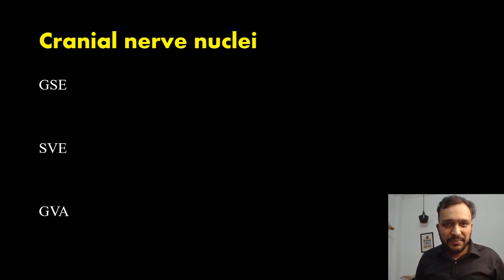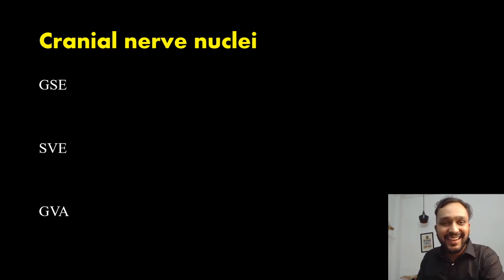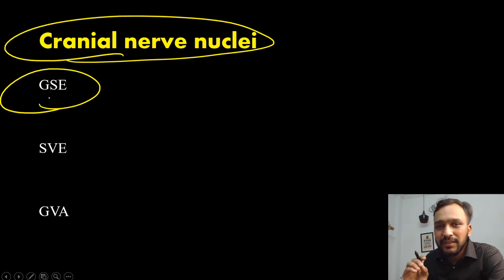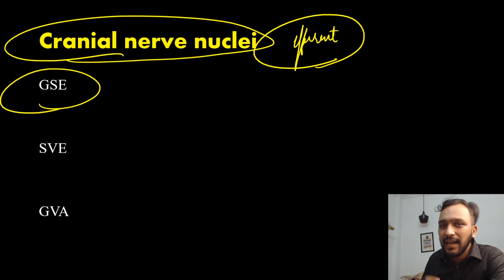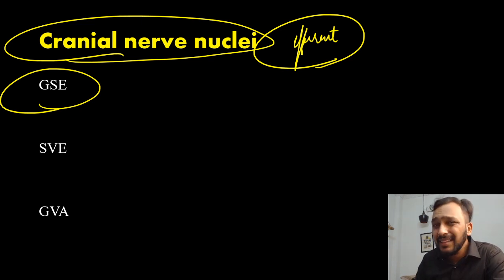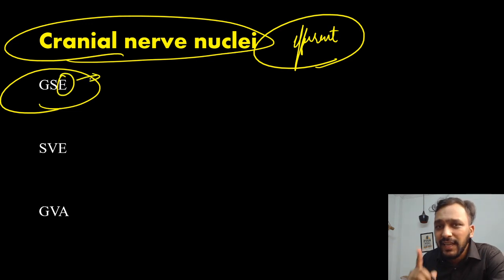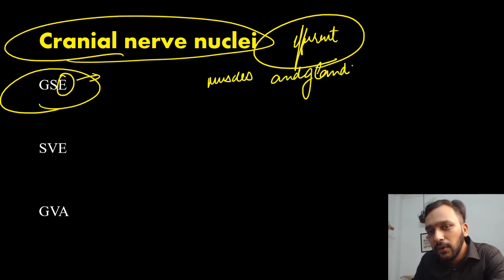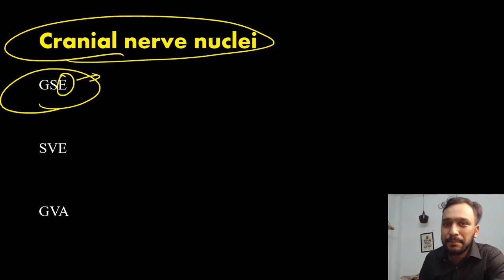Efferent nuclei | Cranial nerves | FMGE